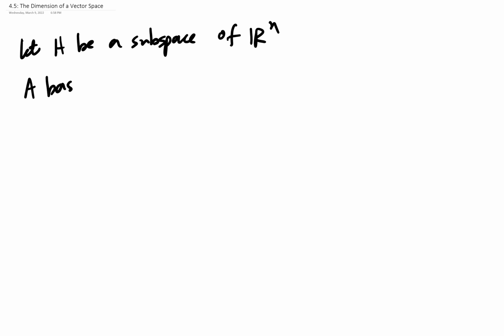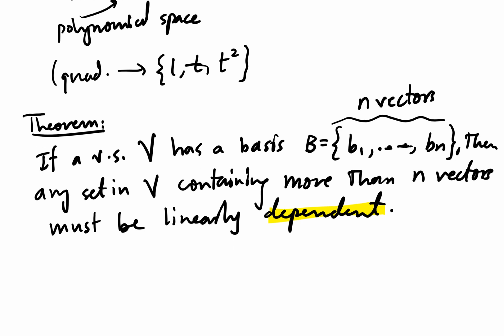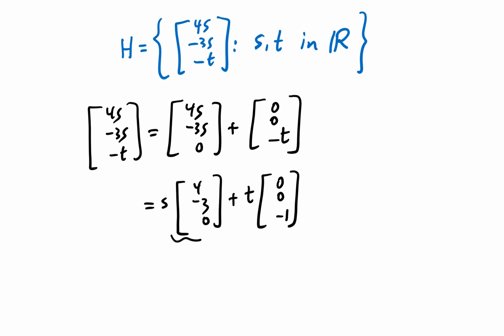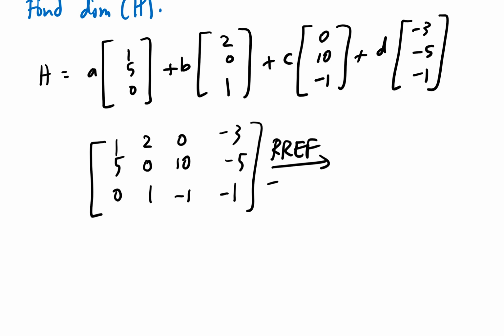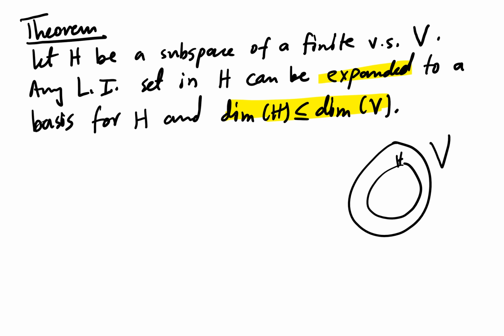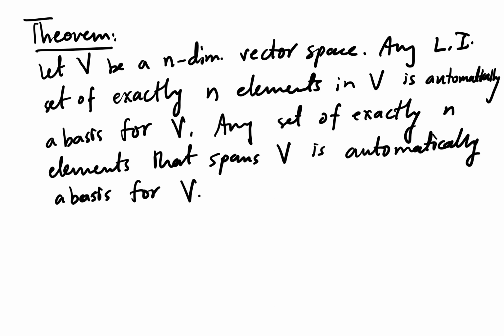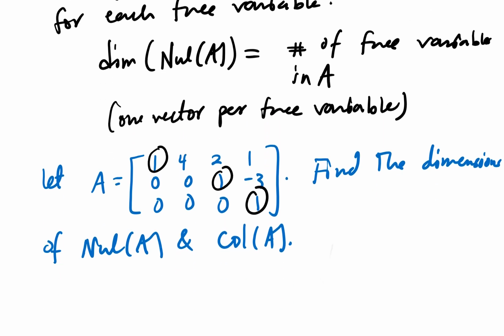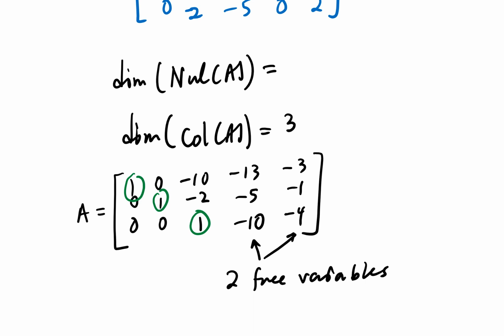Math 26 Section 4.5 Additional Lecture